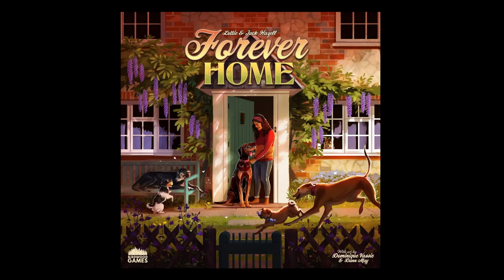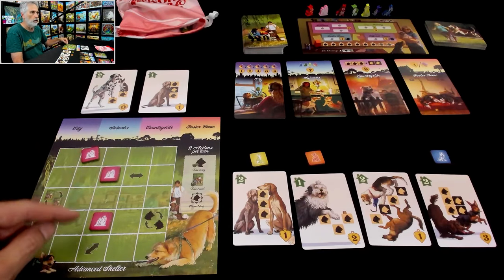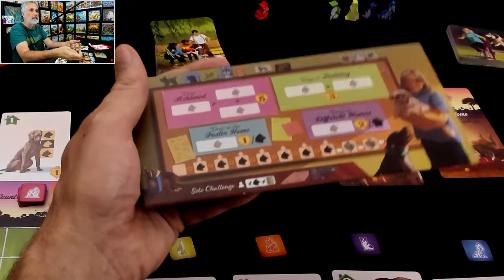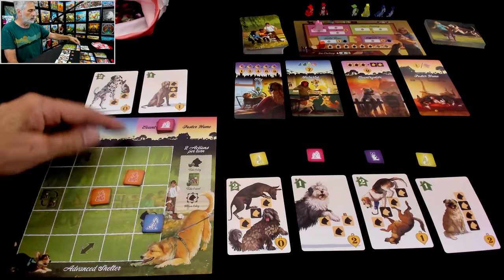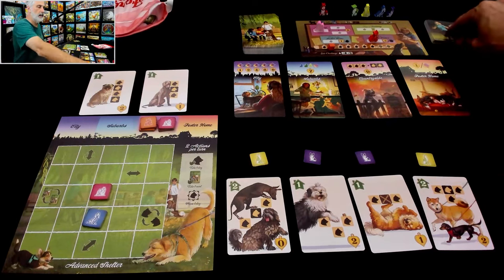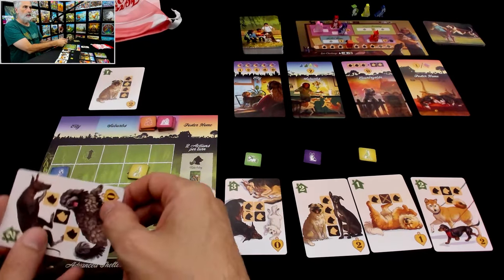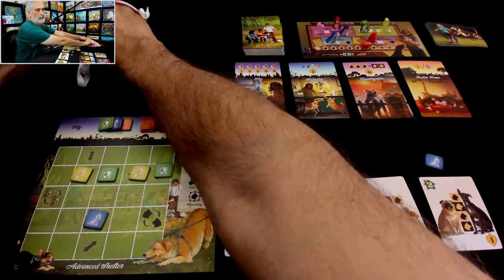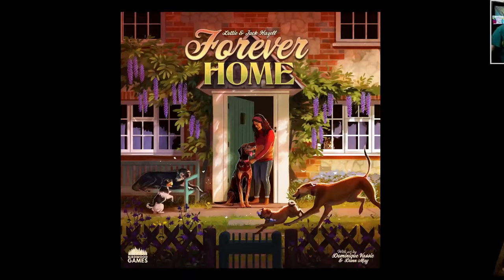Rahdo Solos►►► Forever Home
A video outlining gameplay for the boardgame Forever Home.